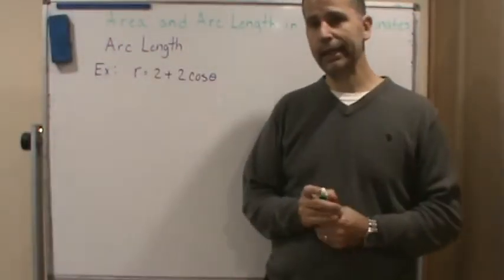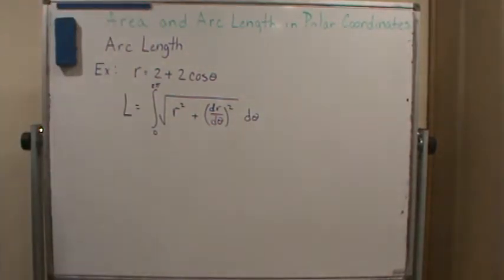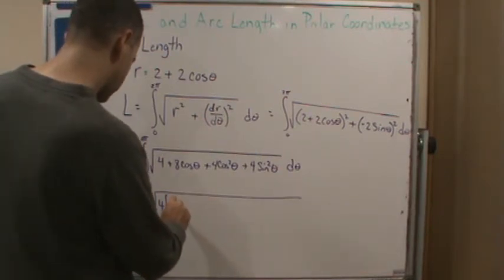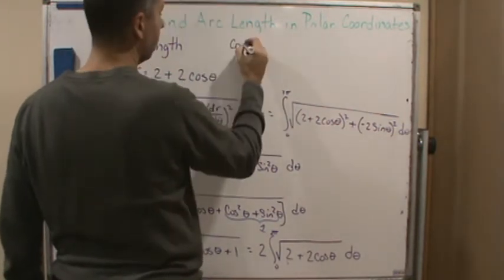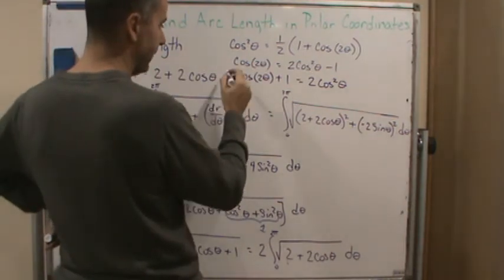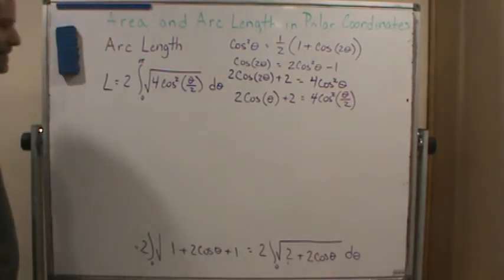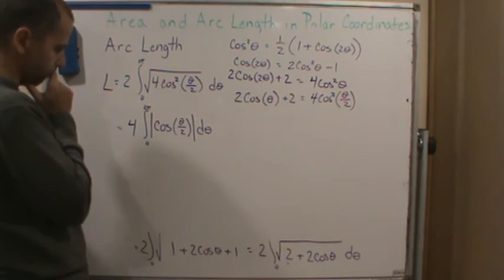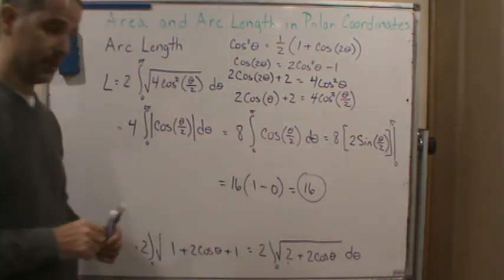Calc2 Arc Length in Polar Coordinates Example 1